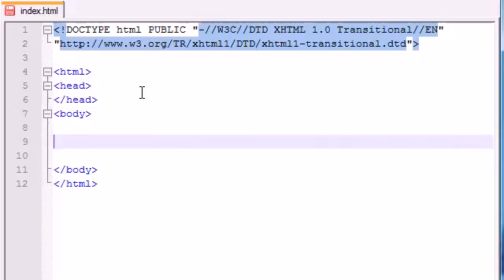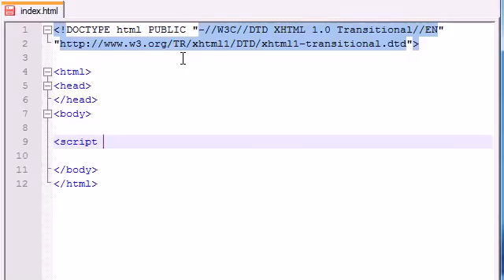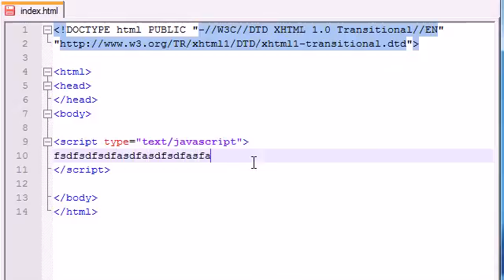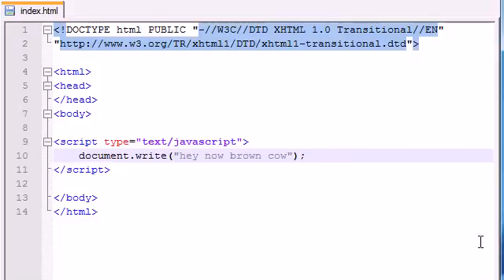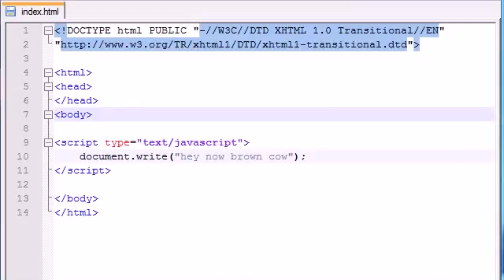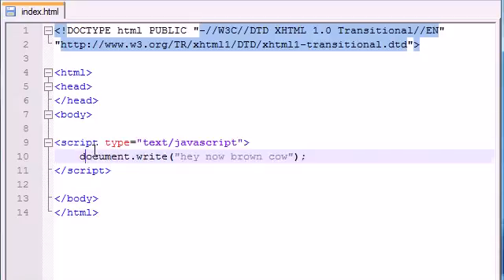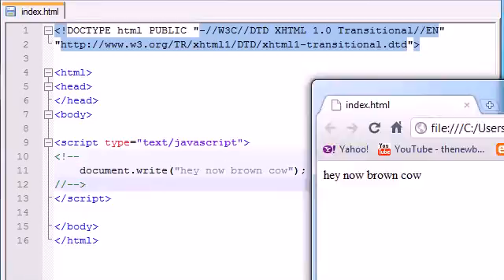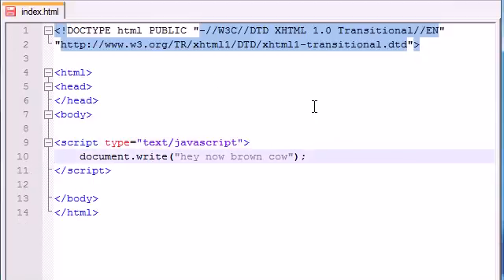Beginner JavaScript Tutorial 1 Introduction to JavaScript